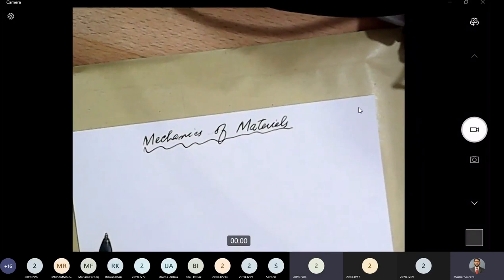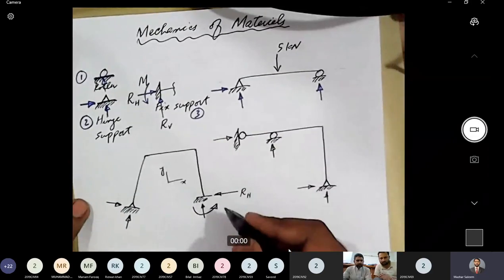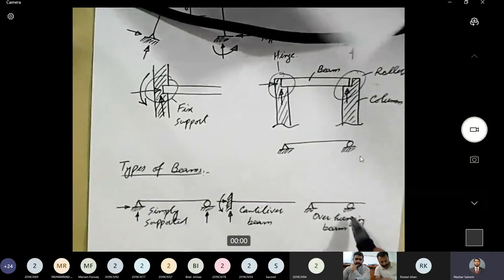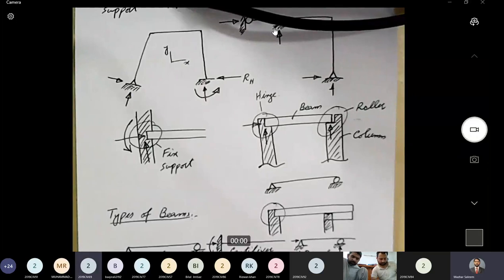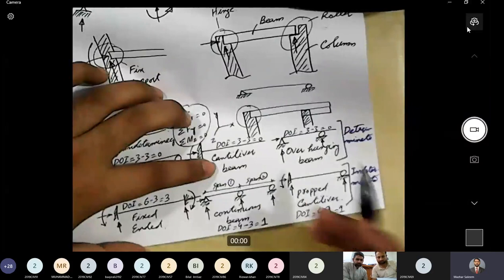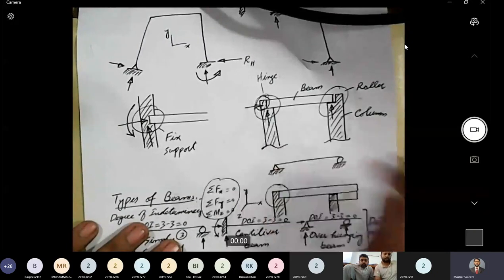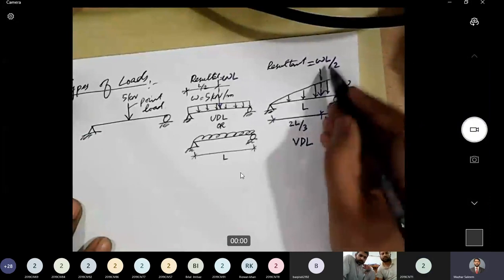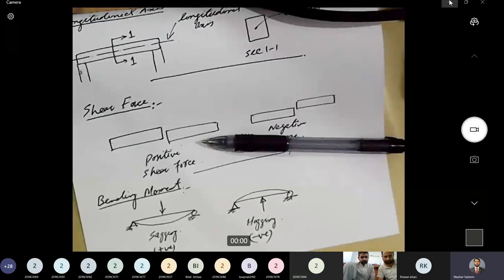Introduction to Beams | Types of Beams | End Conditions of Beam | SFD & BMD |Mechanics of Materials